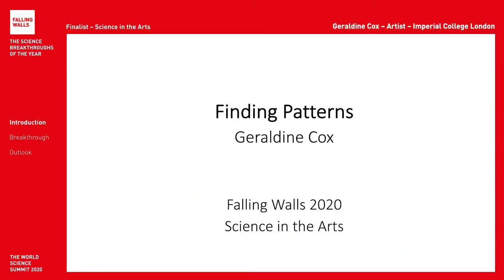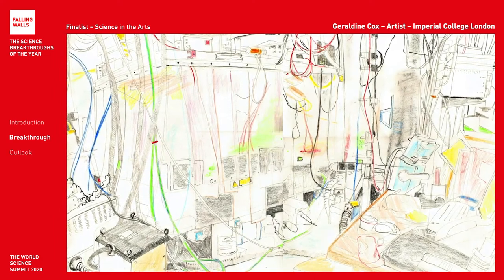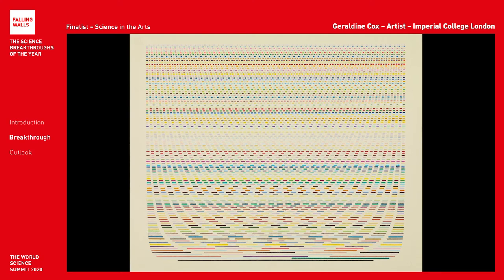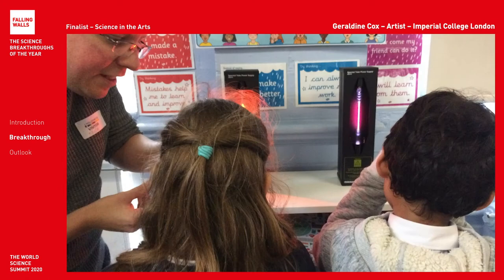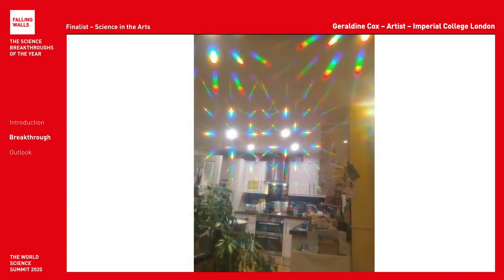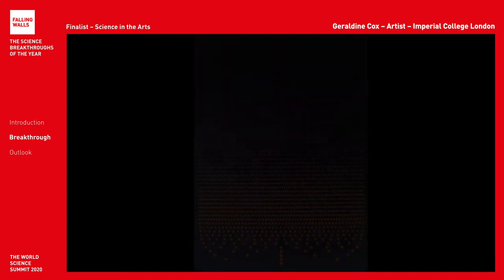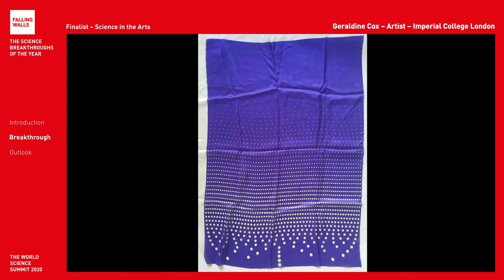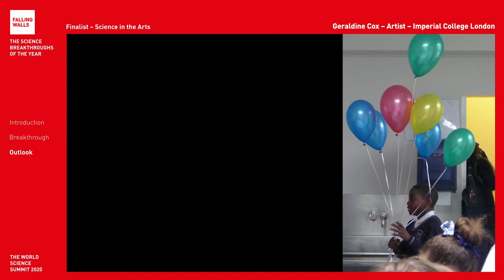Breaking the Wall between Science and Art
Geraldine Cox is a Falling Walls Finalist at the Falling Walls and Berlin Science Week: World Science Summit 2020 (1 – 10 November).

Will he become the Breakthrough of his category Science and Arts? Register for free and don't miss the remote event